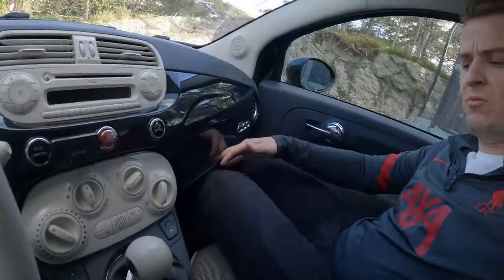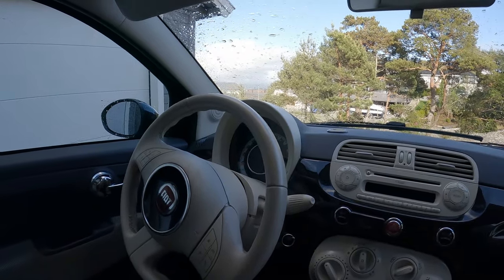Should You Buy a Fiat 500 Petrol? - 5 reasons why you should buy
Here is the new car, a Fiat 500 petrol. An exelent car! very nice